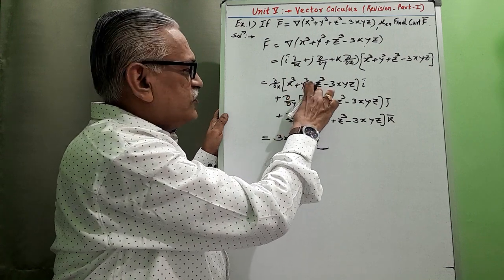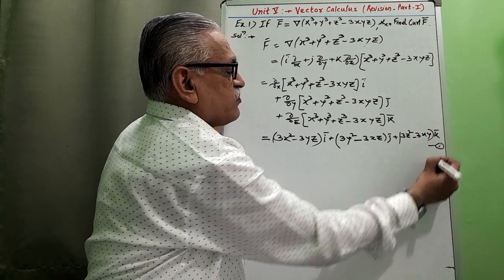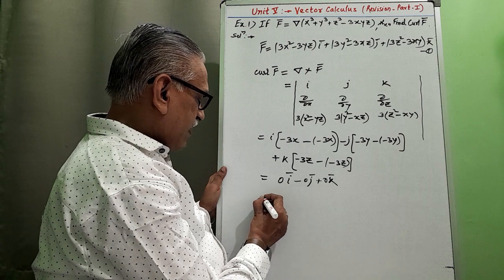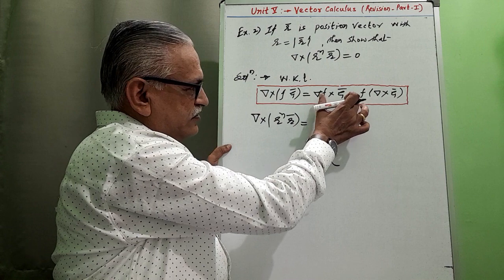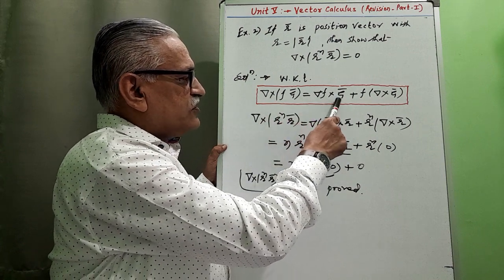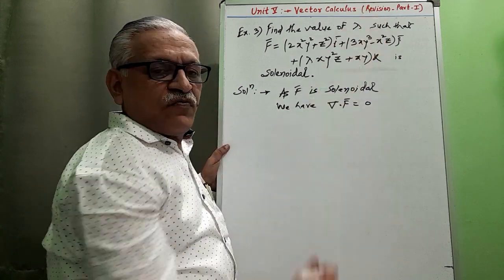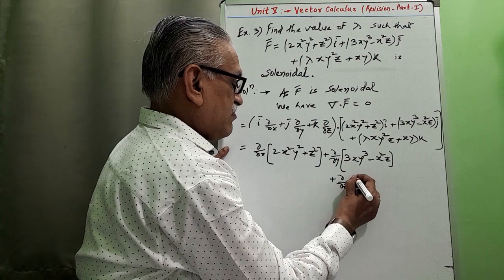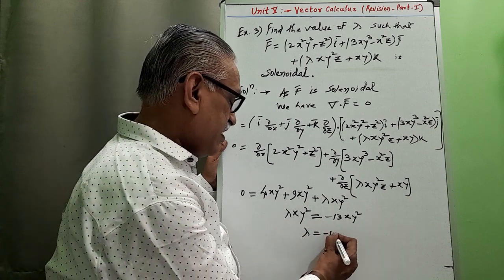Vector Calculus ( Revision Part-I) I Engineering Mathematics -II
In this video , I have discussed 3 examples of Vector Calculus.